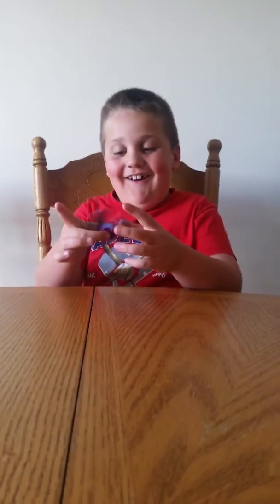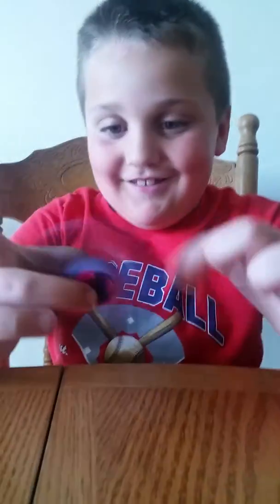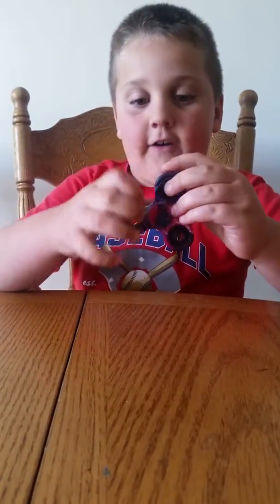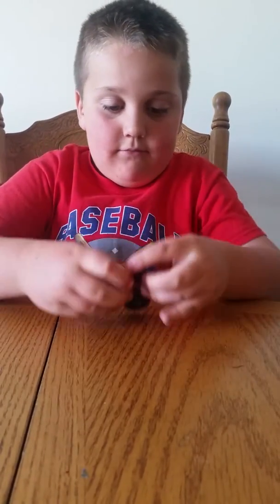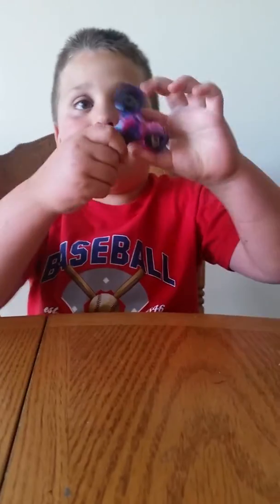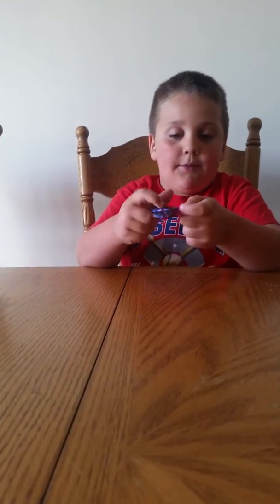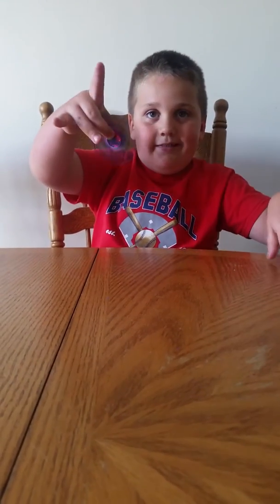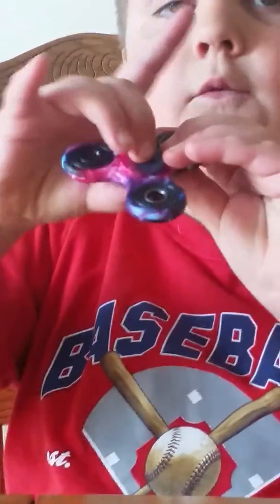*CRINGE ALERT* Toy Review On The Fidget Spinner !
In this video I am reviewing a sidget finner I received In the mail.!.!.!.!.!.